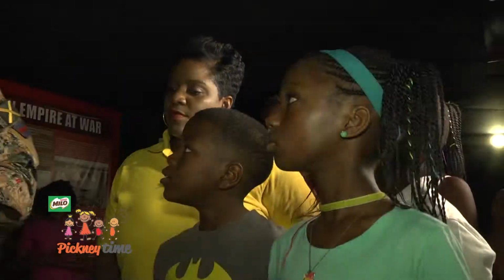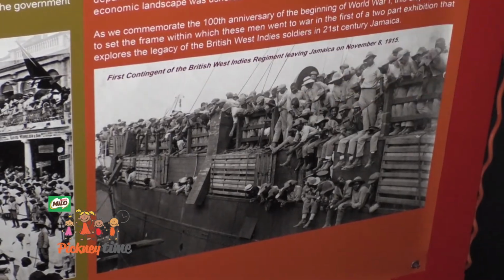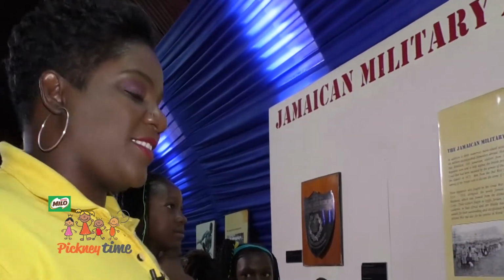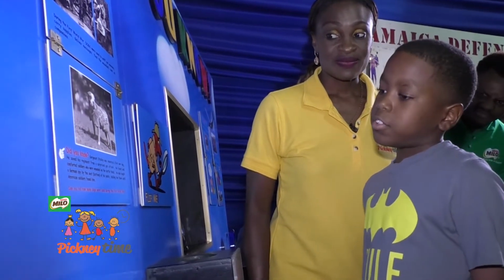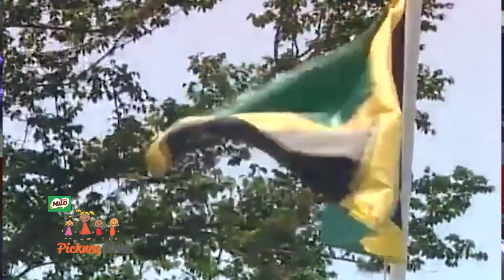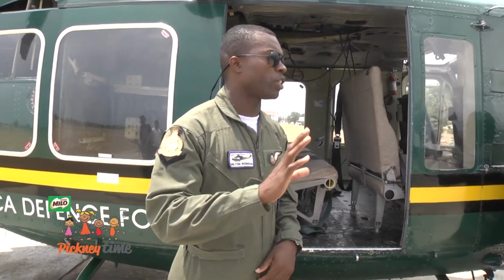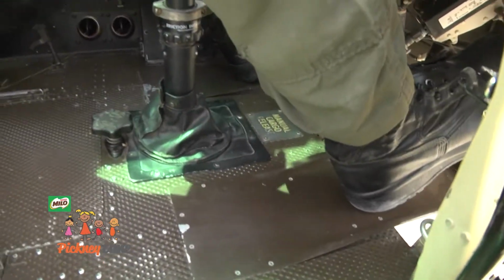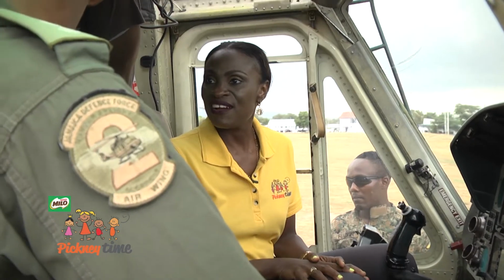Pickney Time Season #3 Episode #7 (2018)